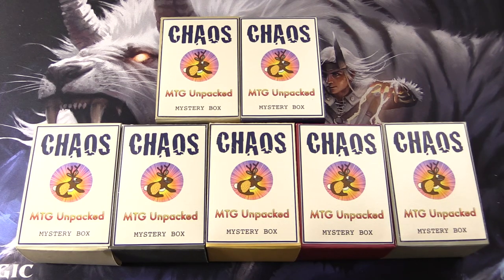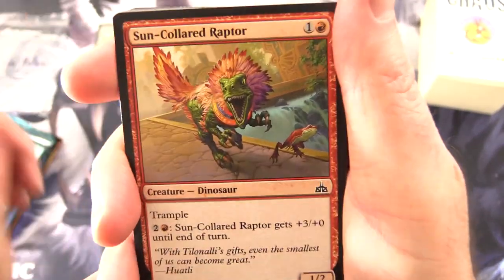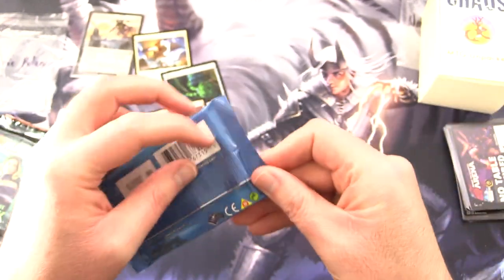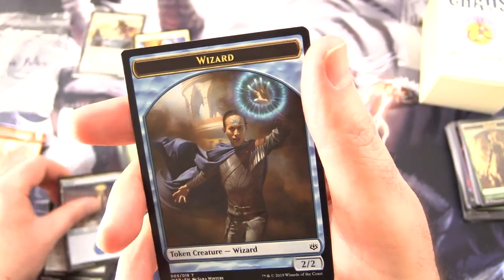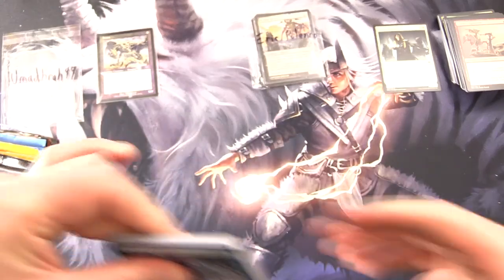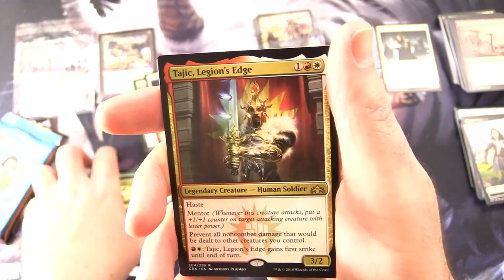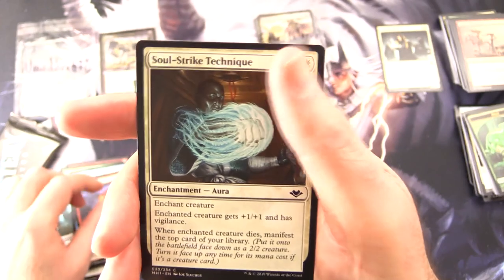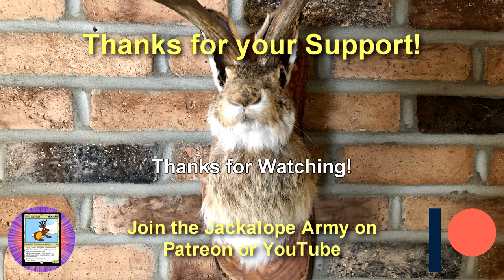Behemoth Chaos Mystery Boxes #79 - SO SPICY!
Unpacking TWO MTG Unpacked Behemoth-Themed Chaos Mystery Boxes of Magic The Gathering cards for May 2020. What wonders lay within?